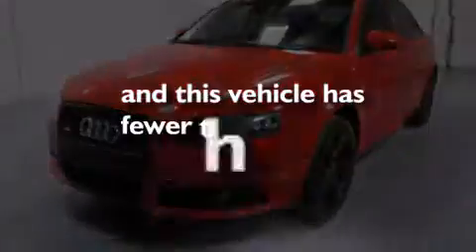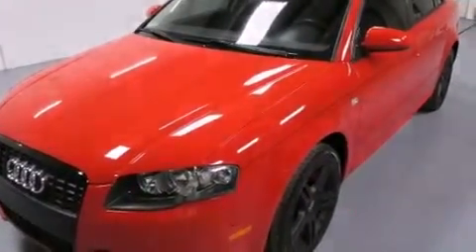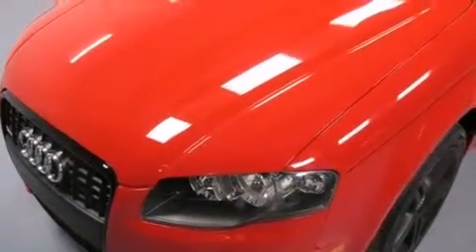Used 2008 Audi A4 Omaha | Lincoln NE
We have been honored to serve the Omaha NE area , we promise that your experience at our dealership will exceed your expectations ! Year : 2008 Make : Audi Model : A4 Engine : 2.0L DOHC TFSI 16-Valve I4 Turbocharged Engine Trans . : Automatic Exterior : Red Miles : 69,706 Interior : Black Stock : 8A067071 Schrier Automotive 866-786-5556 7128 F Street Omaha , NE 68117